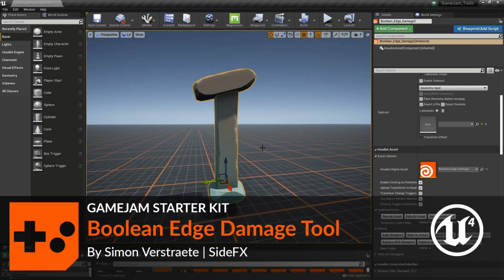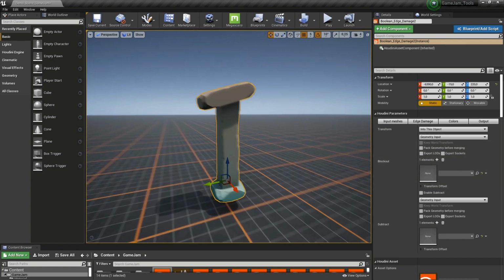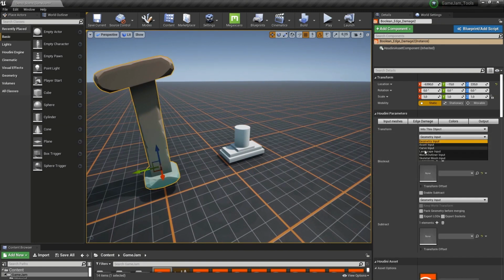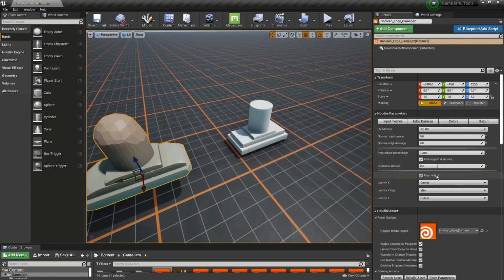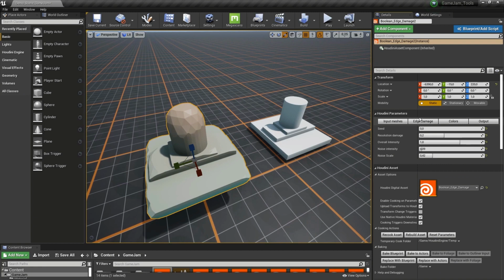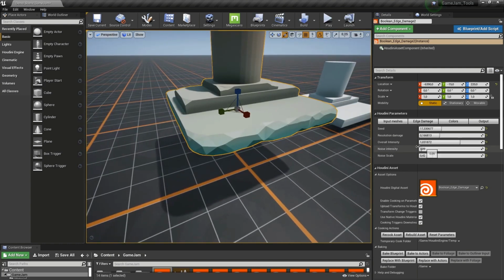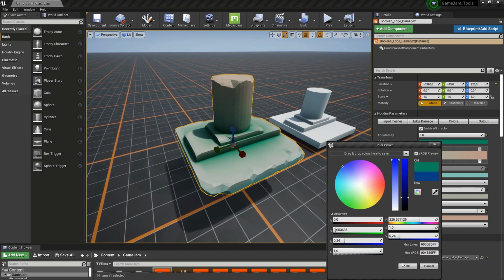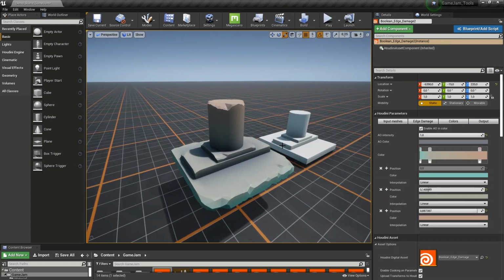UNREAL Starter Kit | Edge Damage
This tutorial is for a tool belonging to the Starter Kit, a set of procedural game art tools that can be loaded into the Unreal game editor. This starter kit provides a variety of bread and butter tools that you can use right away to enhance your game environments. These tools can be used inside these host applications using the Houdini Engine plug-ins which you can install at the same time you install Houdini.